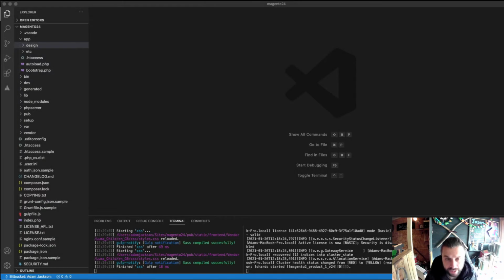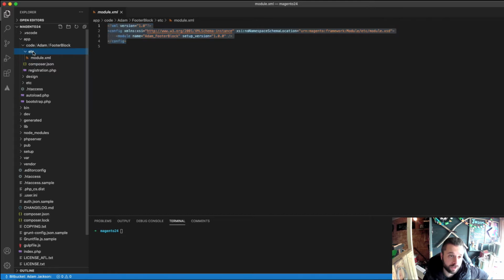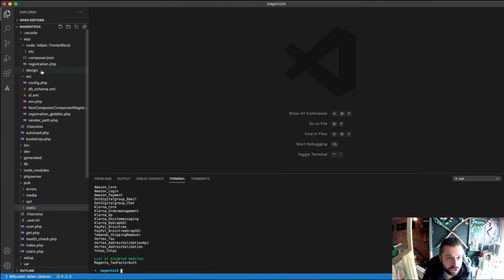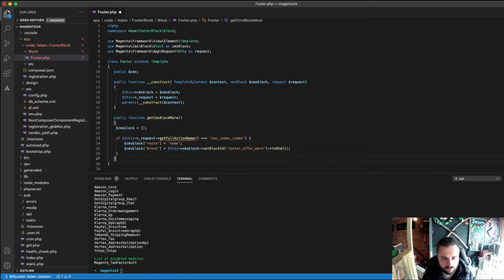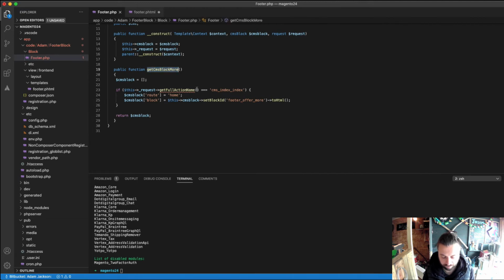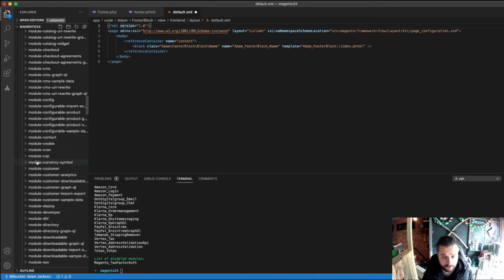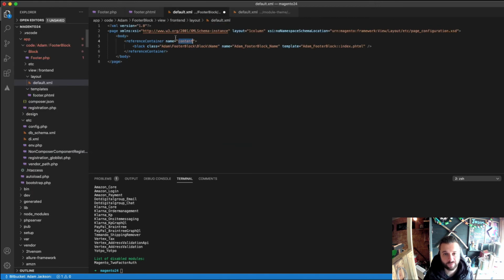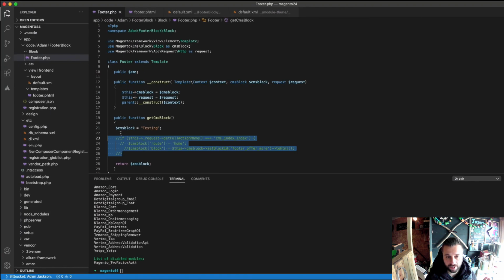Magento 2 - module development for beginners (2021)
Part one of a 3 part Magento 2 tutorial looking at how to build a useful simple module that can be used on any store to display a global blog in your theme.

hopefully the module you build in this tutorial is simple enough that it demonstrates module architecture, but at the same time is useful enough that you can use it in your own project. so not just a "hello world" tutorial for beginners!